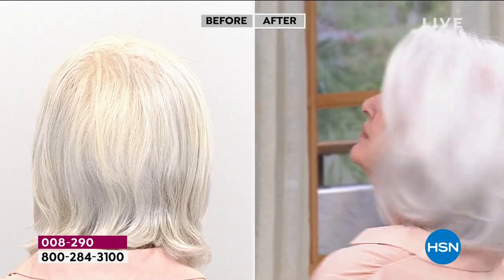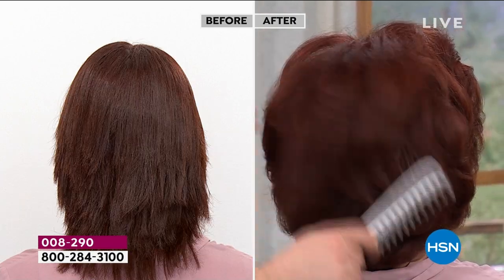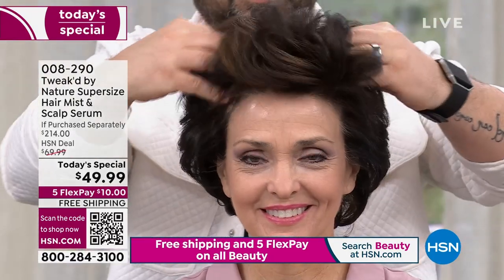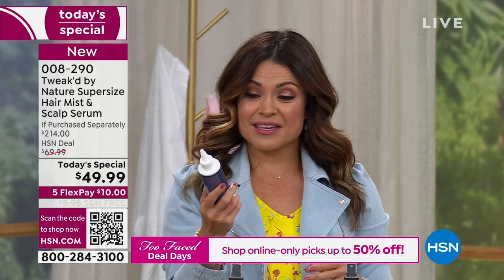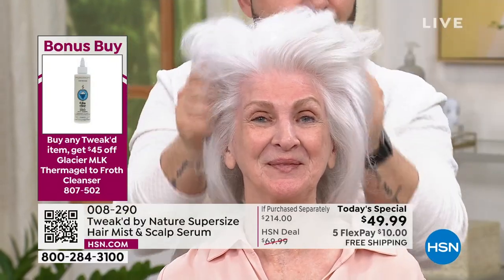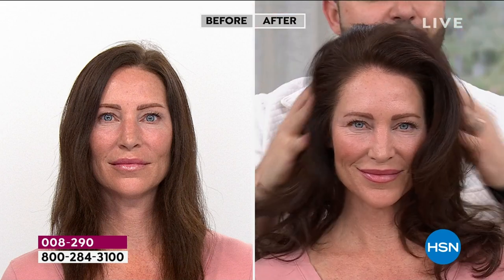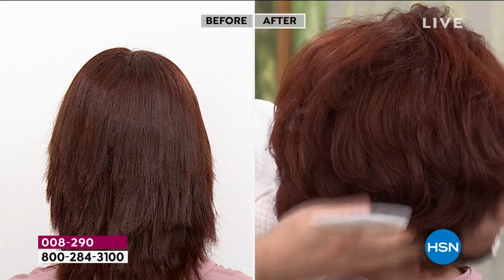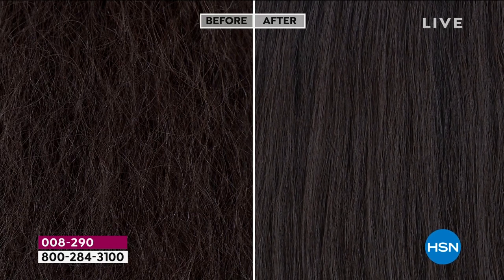Tweak'd by Nature Supersize Amber Vanilla Hair Mist and ...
Tweak'd by Nature Supersize Amber Vanilla Hair Mist and Scalp Serum

A supersize 2piece set that works to help improve the condition of your scalp and hair.

    6 fl. oz. Scalp Stimulating Serum
    16 fl. oz. Dhatelo Revitalize Mist

Scalp Stimulating Serum

    Temporarily helps to improve the look of hair volume
    Features ThermoGel, a temperature activated, reversible gelling solution to make application mess free
    Contains known exfoliating ingredients which temporarily help improve the look of skin texture
    Temporarily moisturizes scalp, helps to repair dry hair, reduces frizz, defines curls, and conditions and softens hair
    Contains ascorbic acid and tocopheryl acetate, antioxidants which may help fight against free radical aggressors

Revitalizing Hair Mist

    Allinone product that helps instantly condition dry or wet hair
    Formulated for all hair types in need of conditioning hair and softening
    Contains ingredients known to help moisturize scalps
    Ideal for frequent use, this leavein hair treatment mist will help optimize the look of dry hair
    Preps hair for styling and restyling without washing

Fragrance Notes

    Amber Vanilla  amber, vanilla fresh cream, almond milk and honey

Scalp Stimulating Serum

    Recommended use at least twice per week
    Can be used on damp or dry hair
    Part your hair into sections, then apply directly to your scalp and massage in
    Style as desired, and layer with styling products as desired

Revitalizing Hair Mist

    Shake this 2 phase solution to activate, then lightly spritz evenly to toweldried or dry hair and comb through
    Do not rinse out